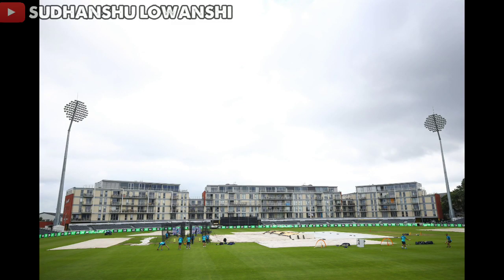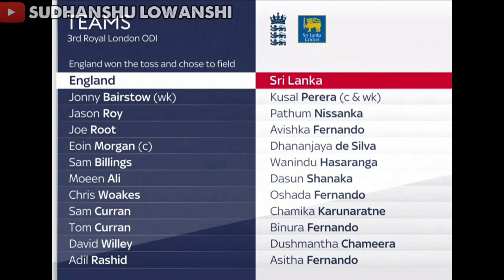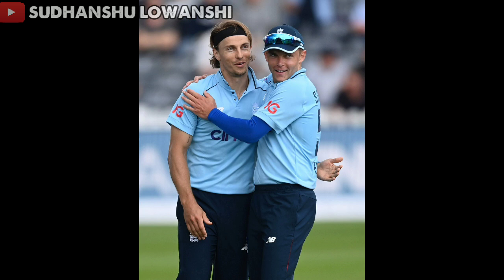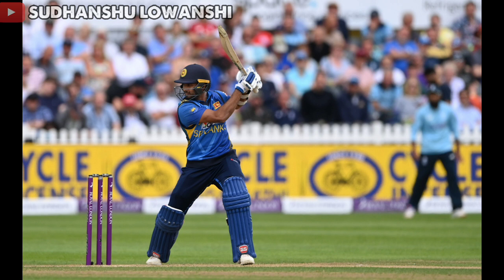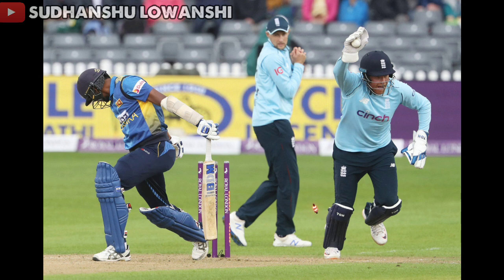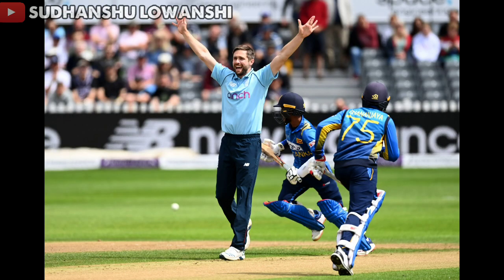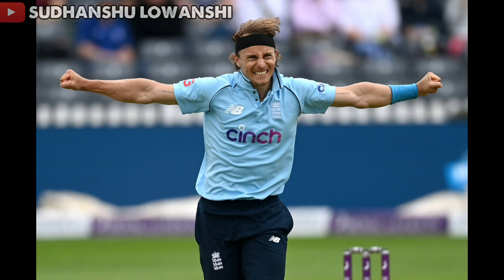England v Srilanka 3rd ODI 2021 Highlights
Today's ODI cricket Match Highlights Today's ODI Match Highlights Srilanka v England ODI Match Highlights Today's ODI Match Highlights
Today's Cricket Match Highlights 2021 ODI Match Highlights England v Srilanka Match Highlights
England v Srilanka ODI Match Highlights
(04/7/2021)
3rd ODI Match Highlights 3rd ODI Match Highlights Srilanka v England ODI Match Highlights